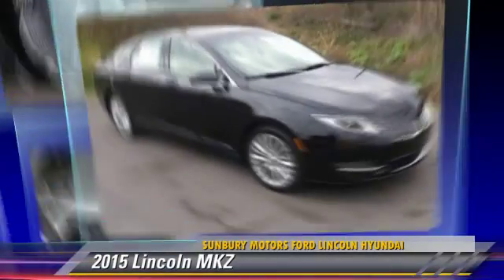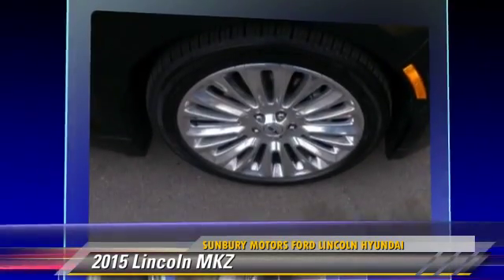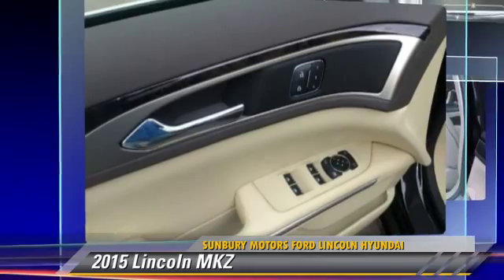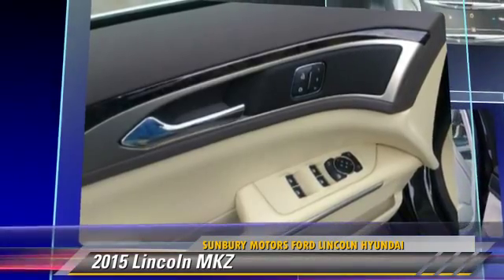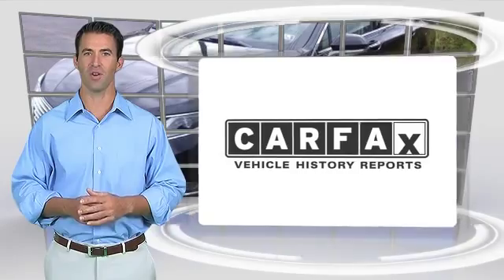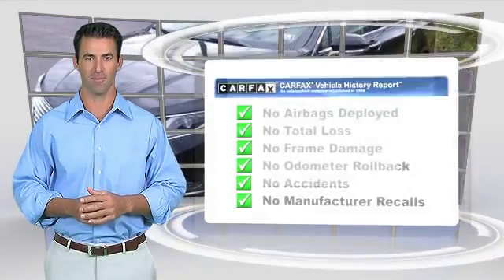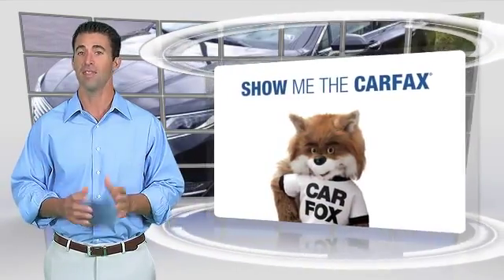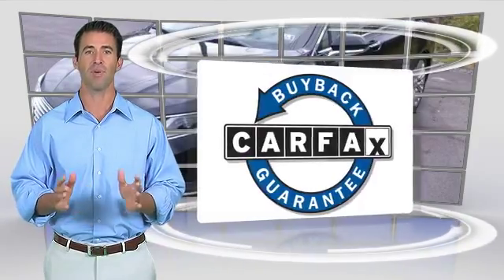2015 Lincoln MKZ Sunbury PA LB574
2015 Lincoln MKZ

Pick up this Tuxedo Black Metallic 2015 Lincoln MKZ, available today at Sunbury Motors Ford Lincoln Hyundai. Featuring Automatic transmission, it has 7 miles. This could be the one you've been searching for.